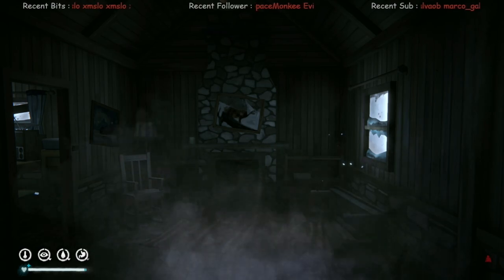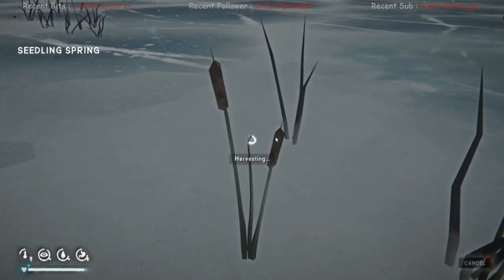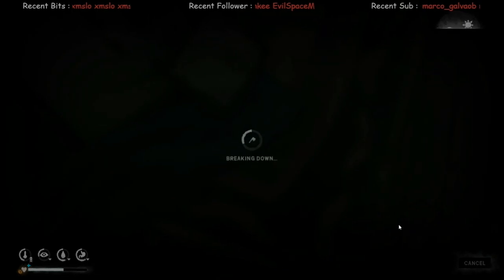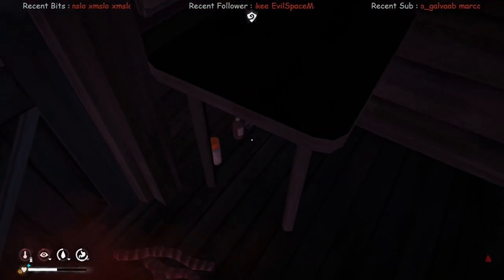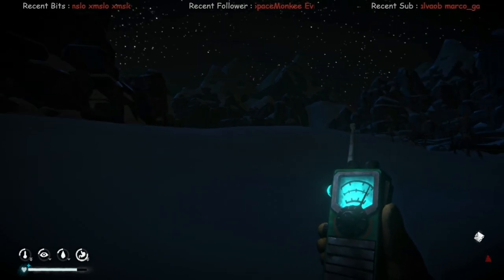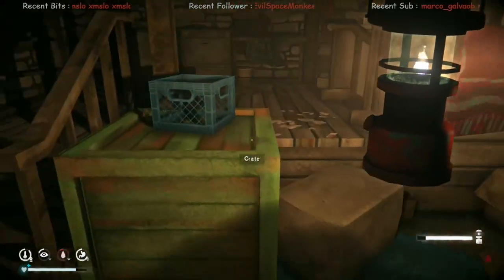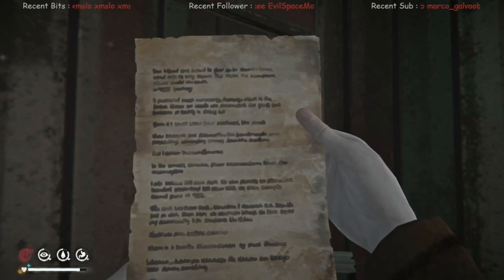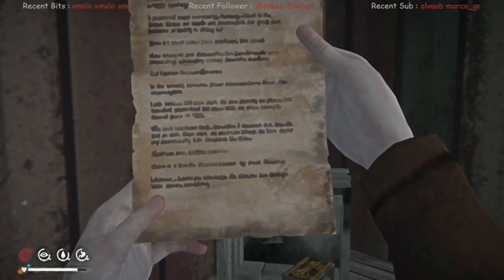Searching For Rudiger | Sundered Pass | The Long Dark Custom Interloper S18 E39